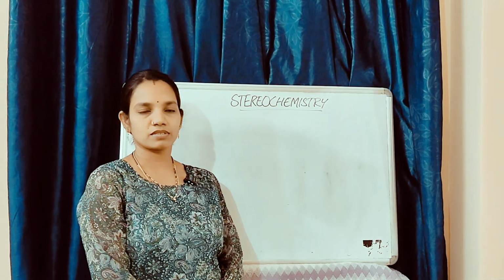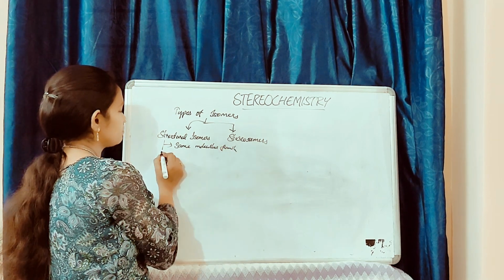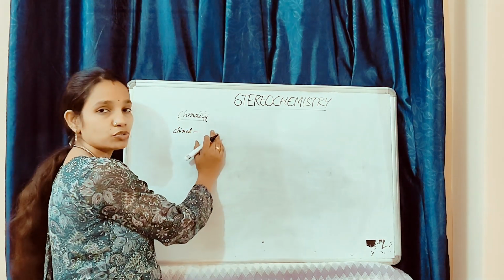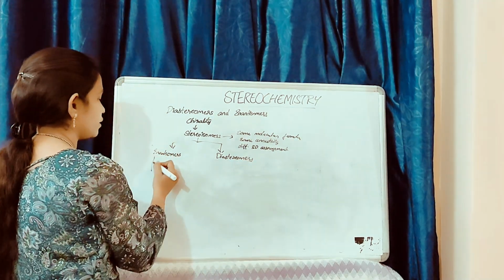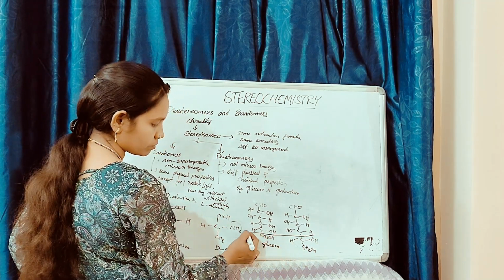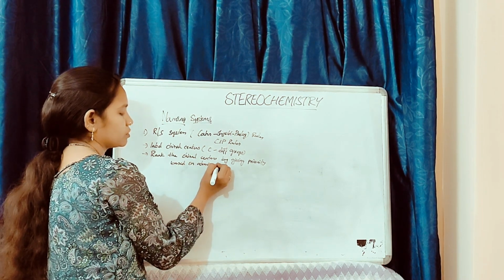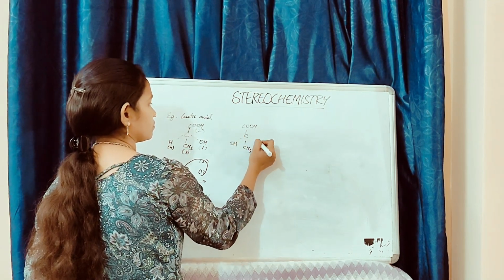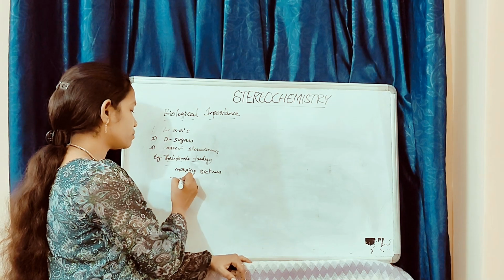Concept of Stereochemistry Explained| Stereochemistry Basics | BSc Biochem 1st yr sem1 unit1 lecture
Topic: Concept of Stereochemistry
Course: B.Sc. Biochemistry 1st Year - Unit-1
Syllabus: Osmania University
In this video, you'll learn about the concept of stereochemistry in the easiest way possible. Learn about chirality, enantiomers, diastereomers, and the R/S system, and why stereochemistry is so important in medicine and biology.
This lecture is part of Unit 1 for B.Sc. Biochemistry 1st year students, and it is helpful for exam preparation and concept clarity.